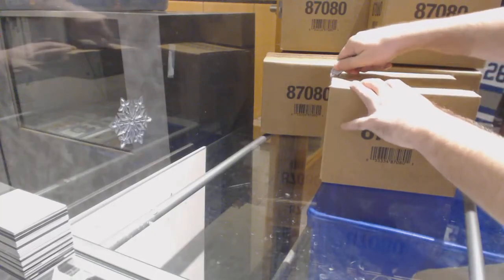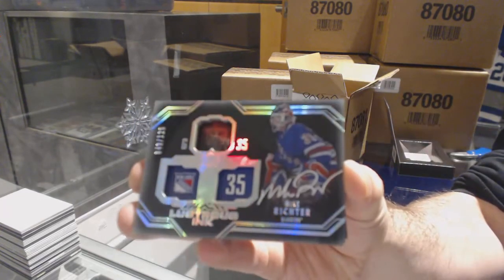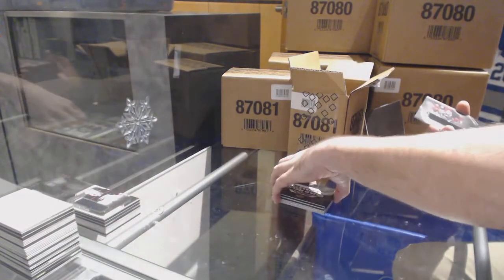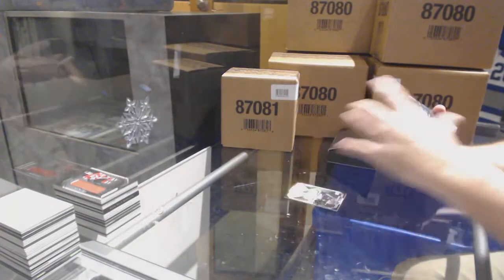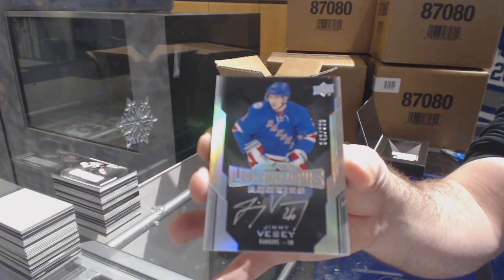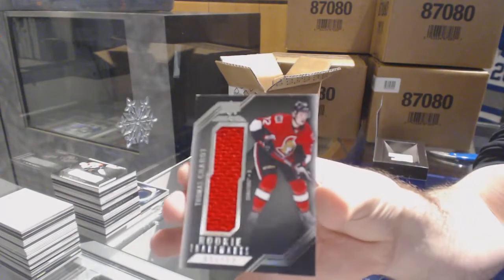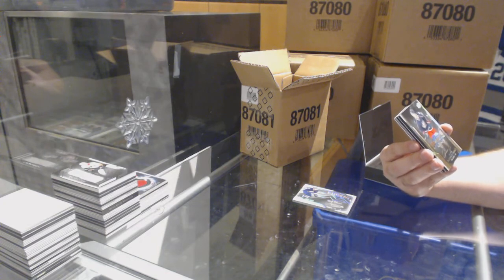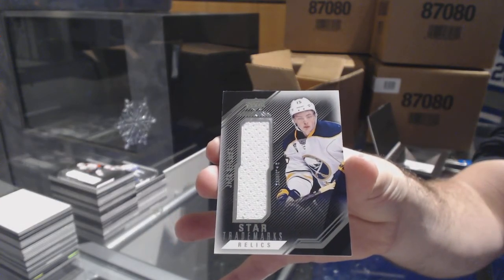16-17 Black Hockey 10 Box Master Case Break - C&C GB #8037